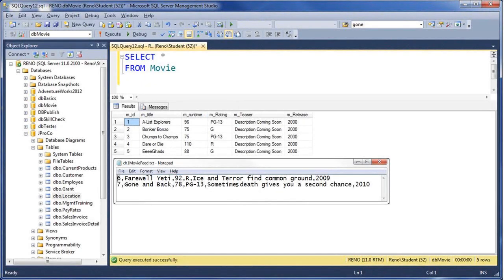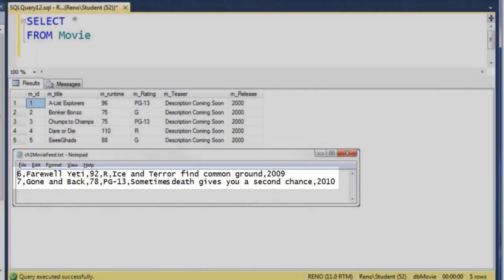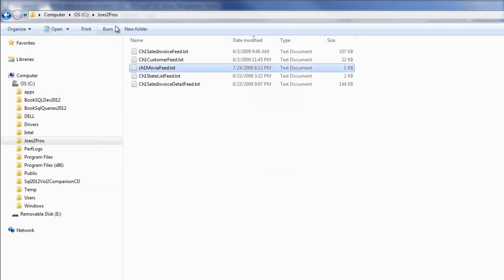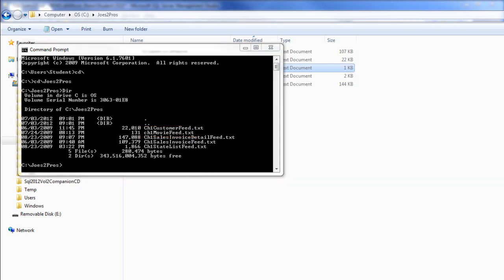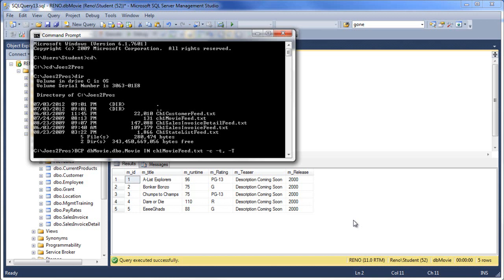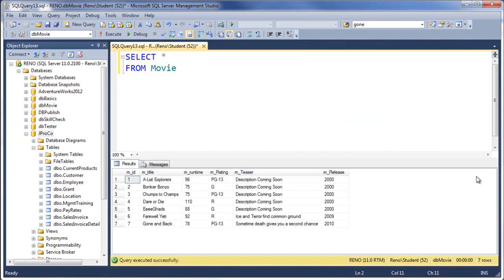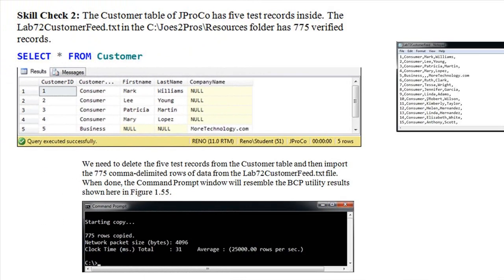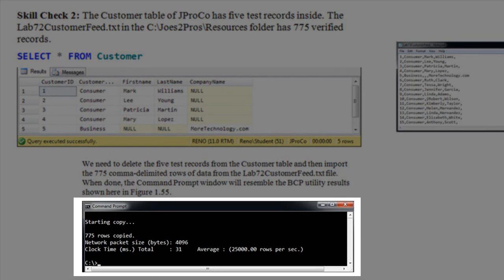SQL 2012 Bulk Copy Program (BCP)